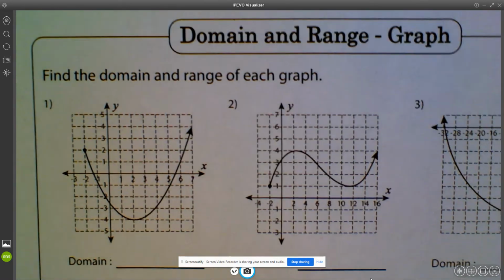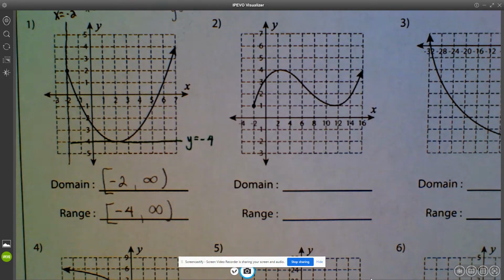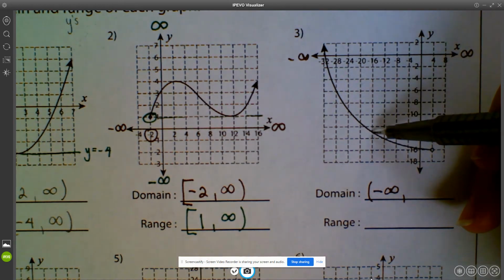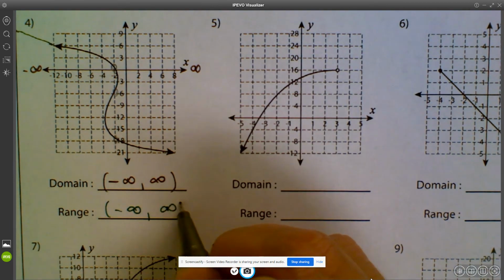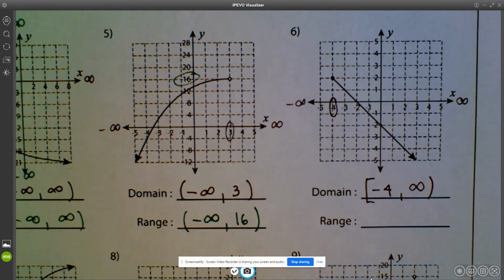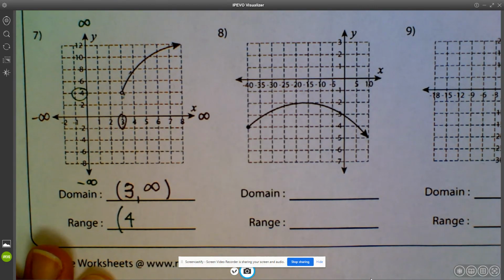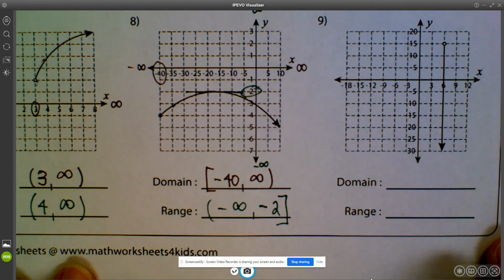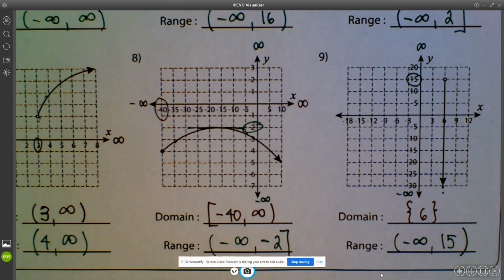Domain and Range of Infinite Graphs (Day 2)